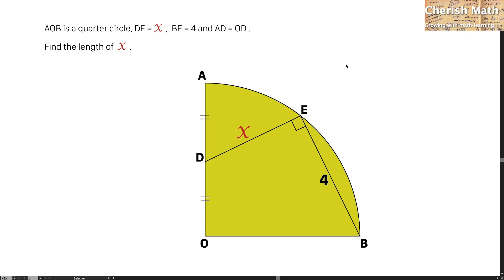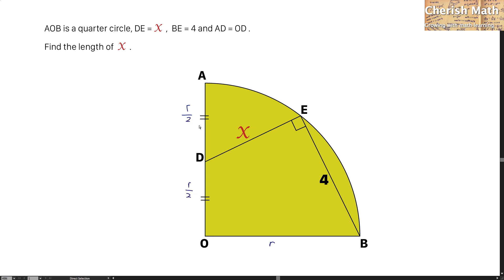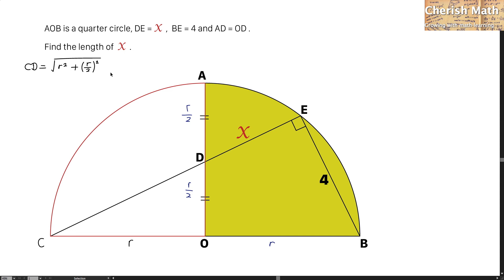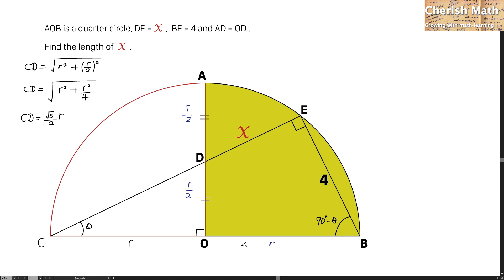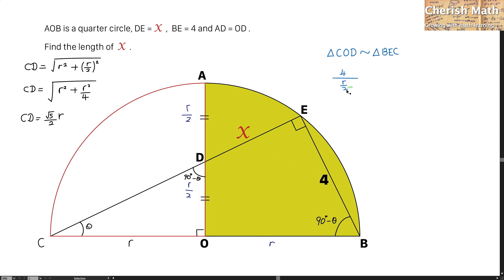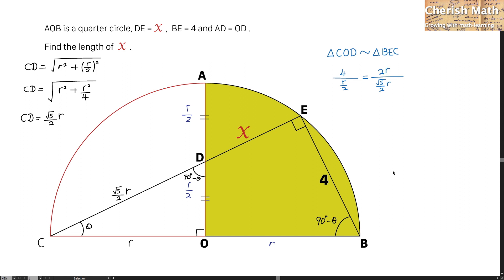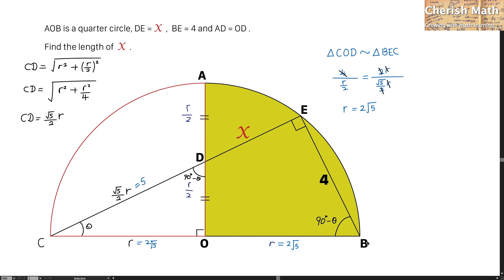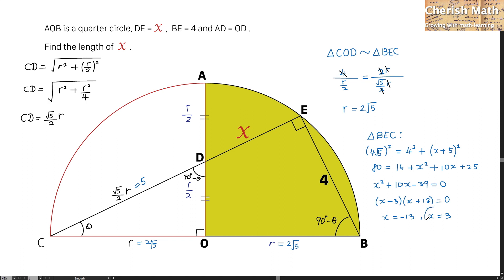Find the length of x .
AOB is a quarter circle, DE = x ,  BE = 4 and AD = OD .